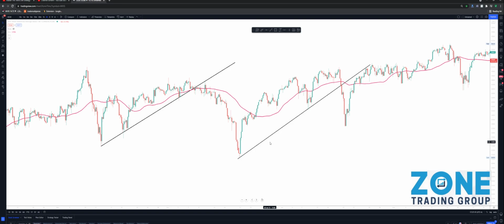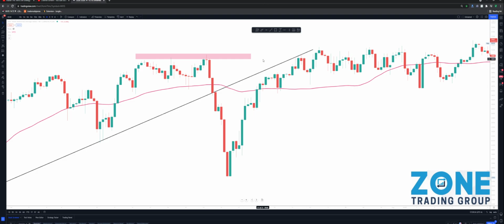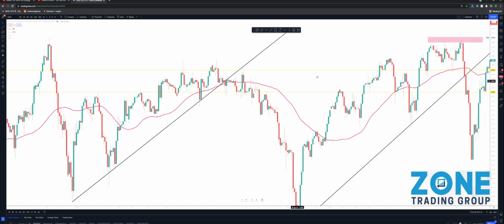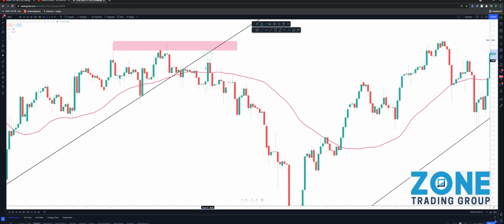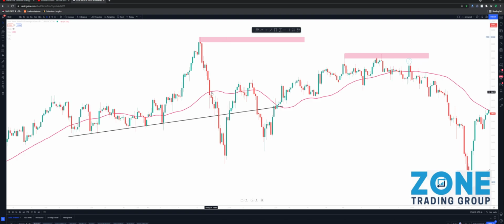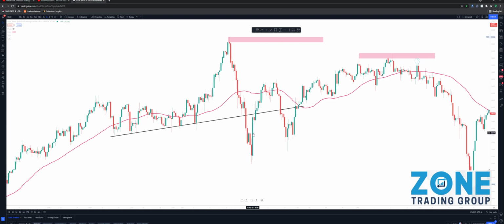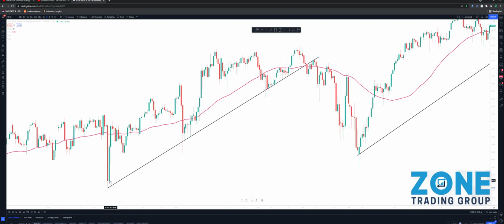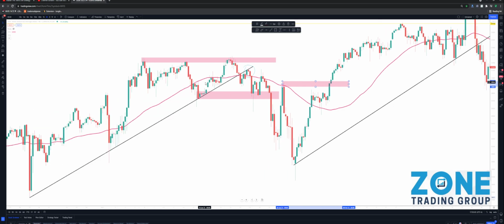TREND LINE TRADING - How to trade using trend lines!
In this video we go over how to trade using trend lines!

///Become a ZONE trader today! Get lifetime access to my trading team for a one time $50 pledge!

///For One on One Training

GET HOOKED UP WITH FREE STOCKS AND FREE MONEY